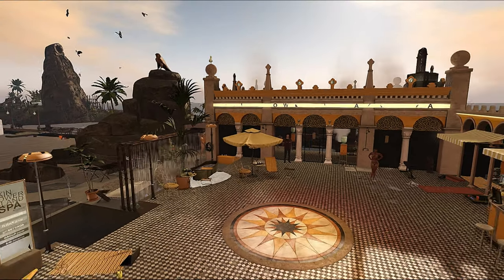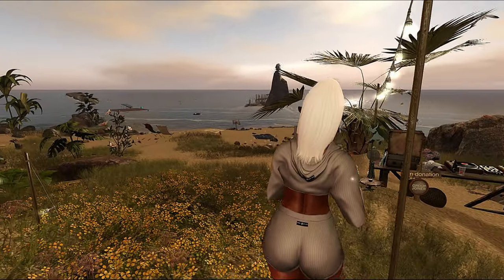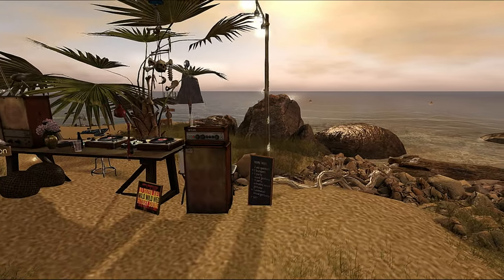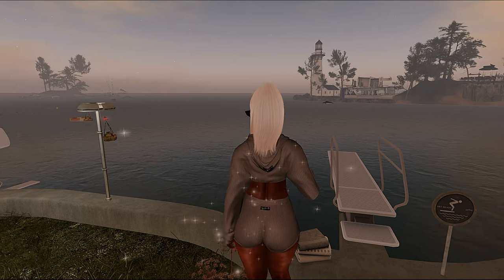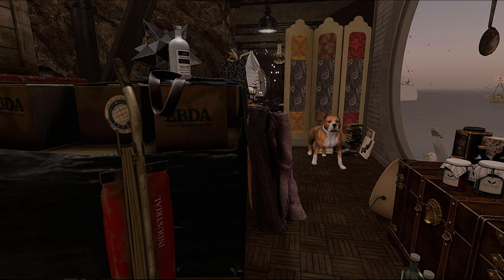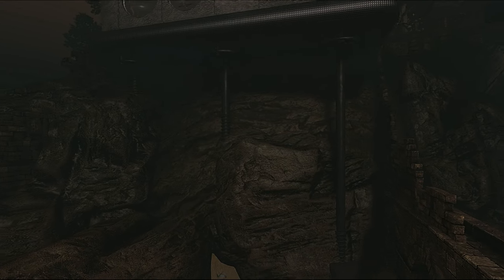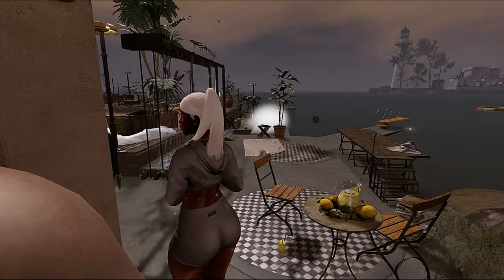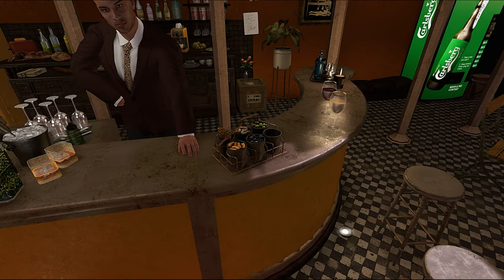A Beach with an Adult Spa | Second Life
Hey, y'all. Welcome to Vlogtober!! In today's video, A Beach with an Adult Spa | Second Life Vlog. I'll be showing you around an adults-only beach and spa-themed land named SKIN TOWER ISLAND.